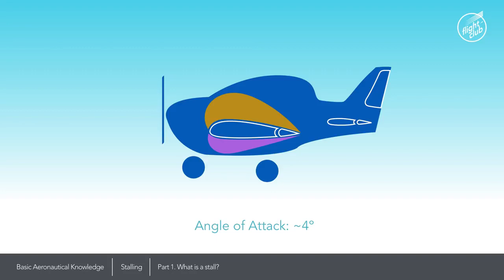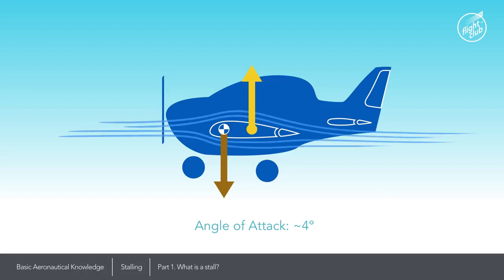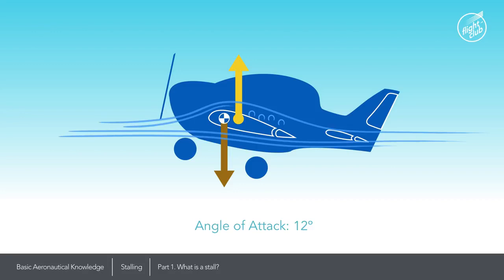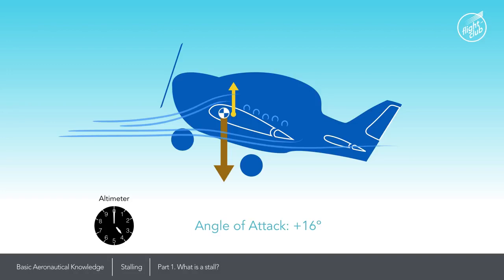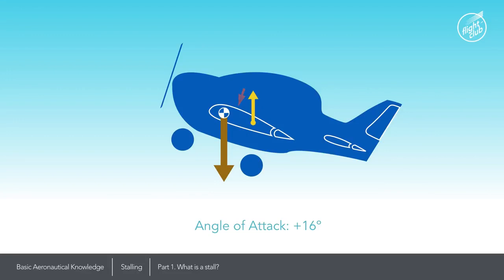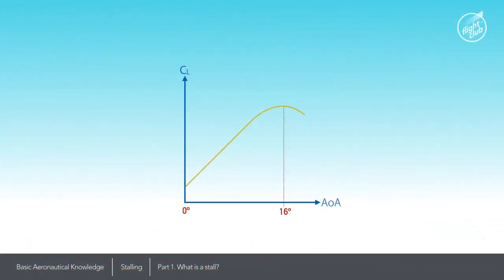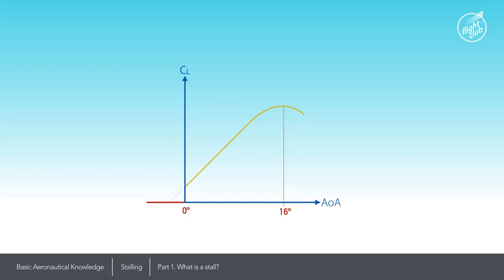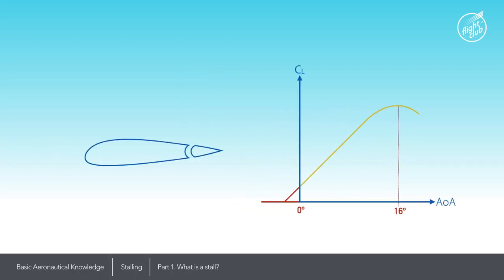What is a stall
什么是失速？